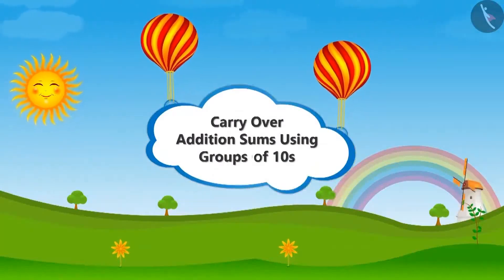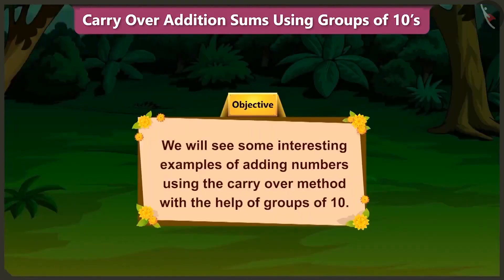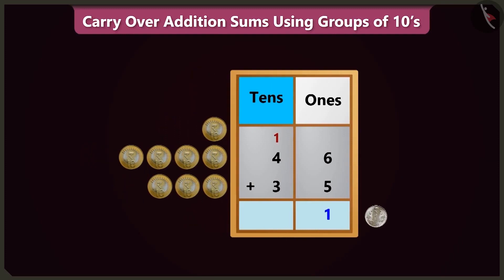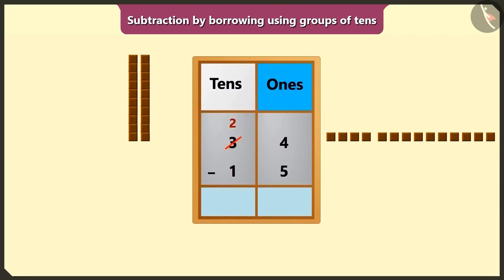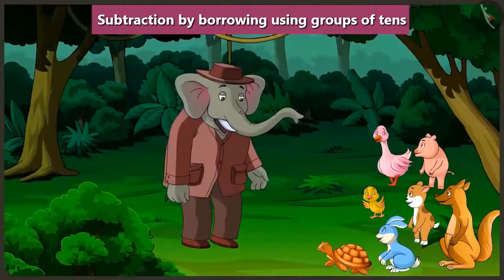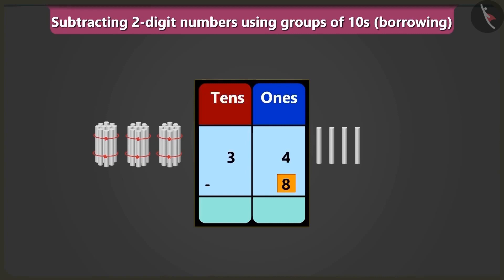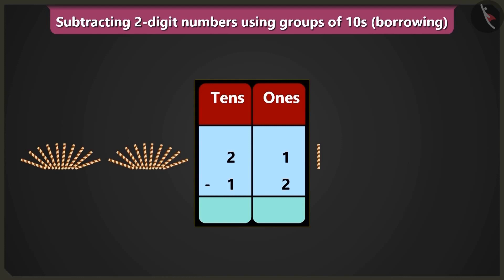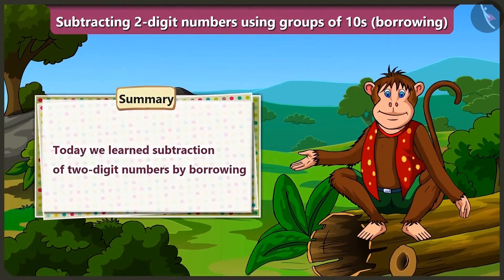Class 2 Maths Chapter 14 'Birds Come, Birds Go' (full chapter) cbse ncert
0:00​ Carry Over Addition Sums using Groups of 10's
12:26​ Subtraction by borrowing using Groups of 10's
25:18​ Subtracting 2 digit numbers using Groups of 10's (Borrowing)